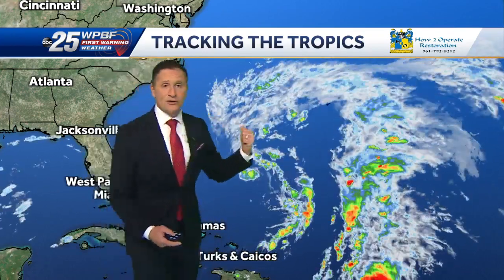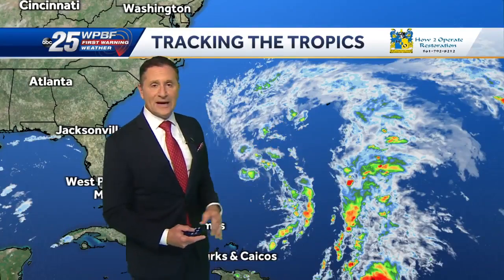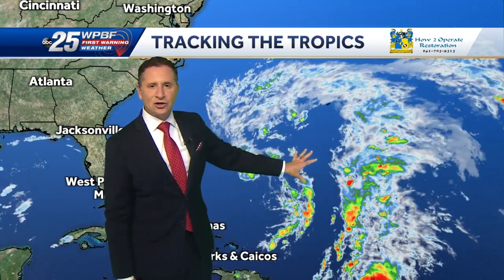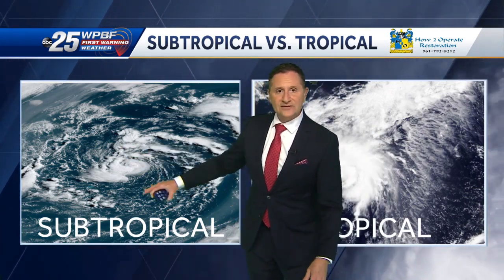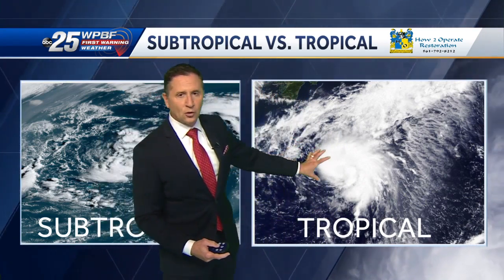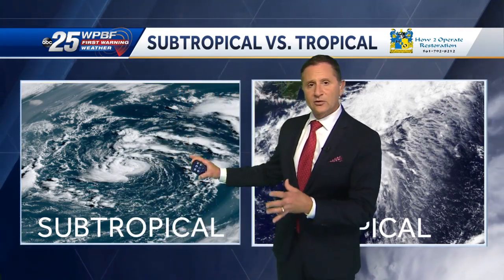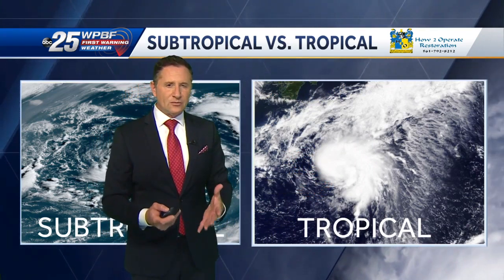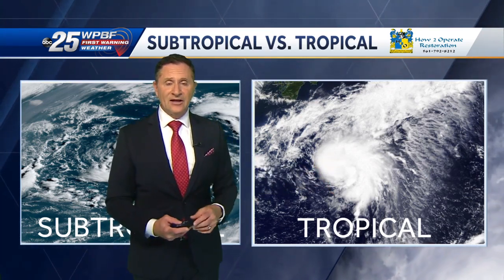What is a subtropical storm?